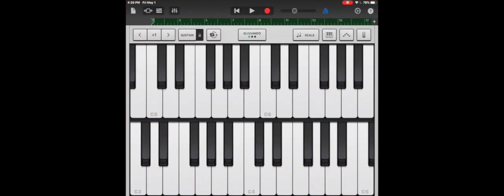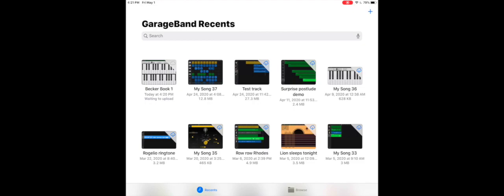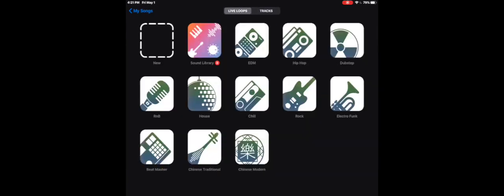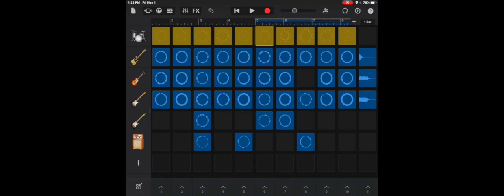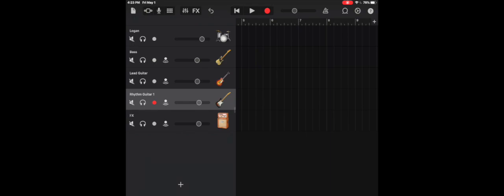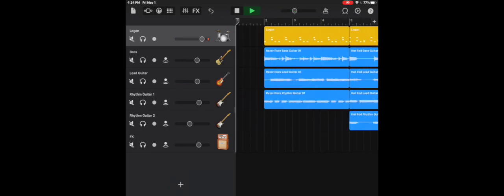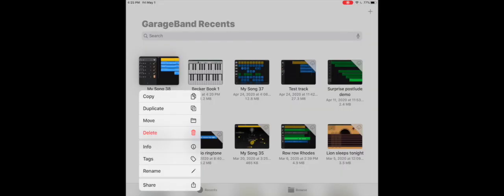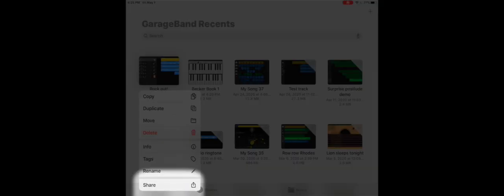Live Loops Part 2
This video is about Live Loops Part 2